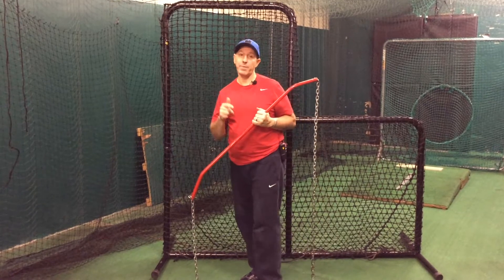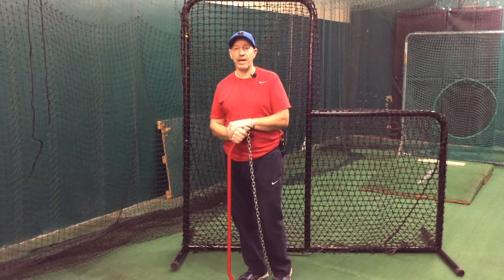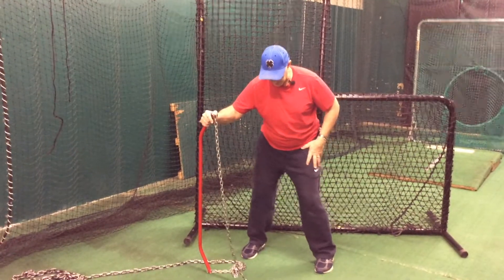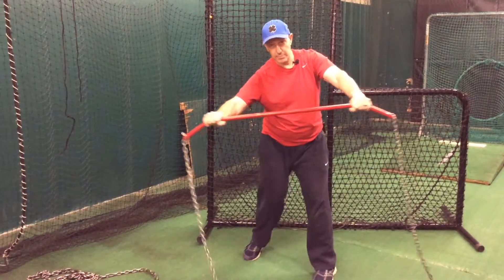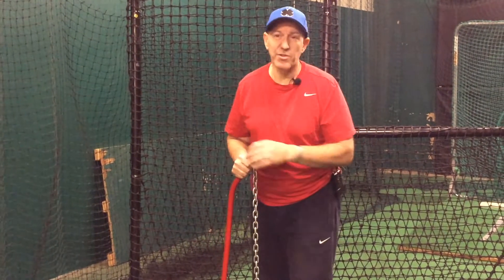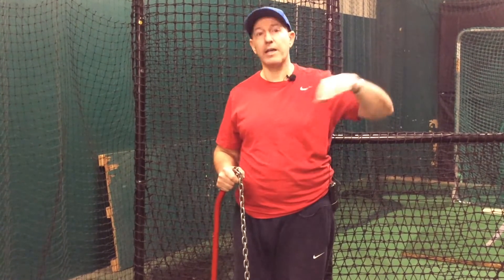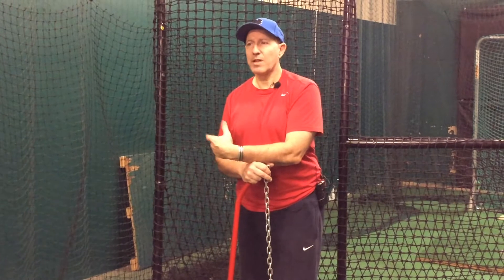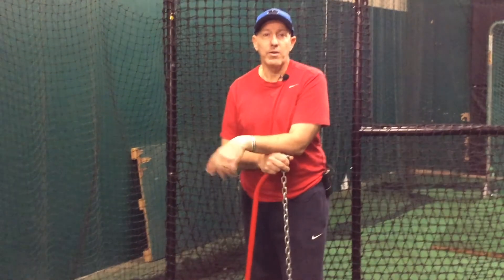Swing School Chain Drills for Developing Hip Action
This Swing School Hitting Instructional Video shows drills for developing good hip action and discusses how intent and awareness is more critical in swing shaping compared to current takes on launch angle quests.